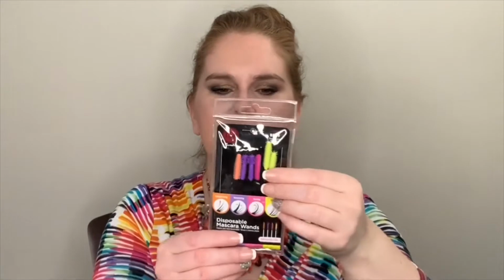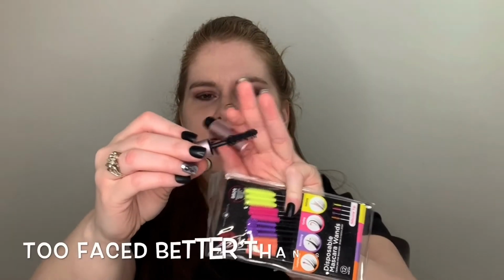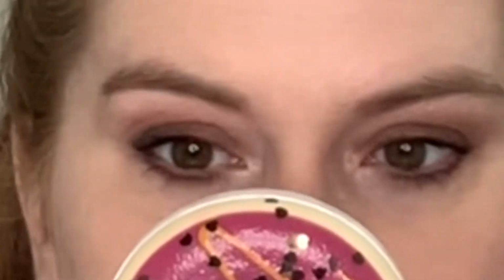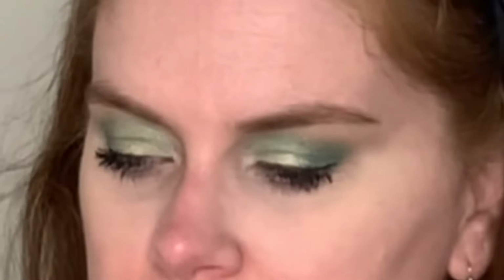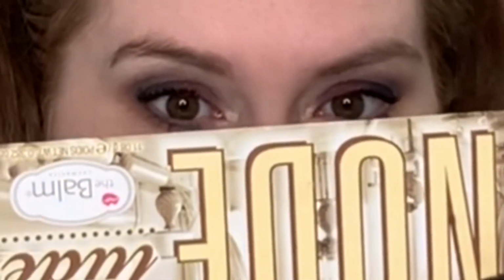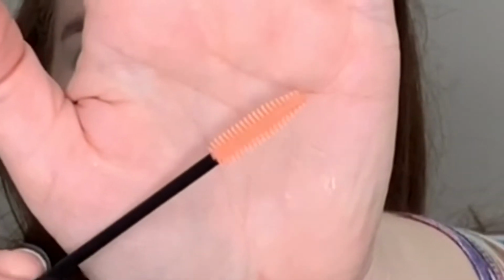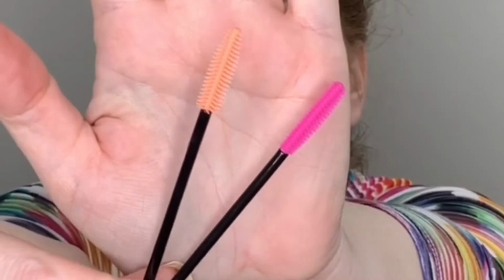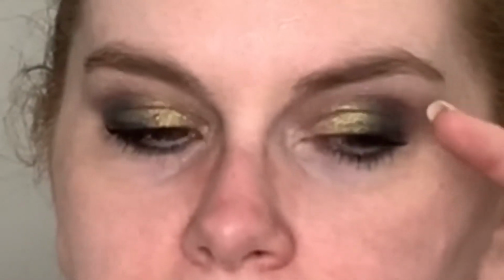Differences in MASCARA WANDS - Is it the Formula or Wands that Matter?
Welcome back!  Today I am sharing with you my thoughts on the differences on mascara wands and if it is really the wands or formula that changes things.

Make sure to smash that like button as well! Stick around for more content.

Rakuten cash back website. Use link to get $10.00 credit

Save $10.00 the by using this code: GOTTAHAVEIT

Used code to save 15%:  STACILEABEAUTY

I use MagicLinks for all my ready-to-shop product links.